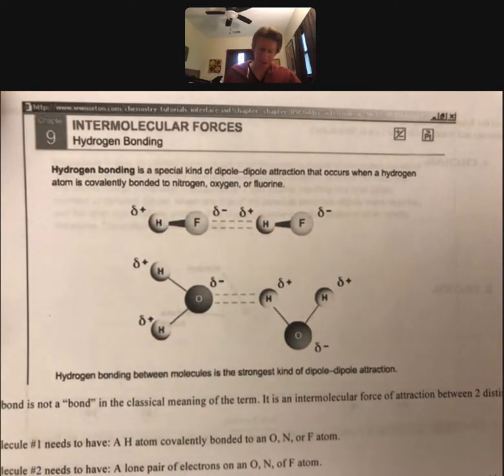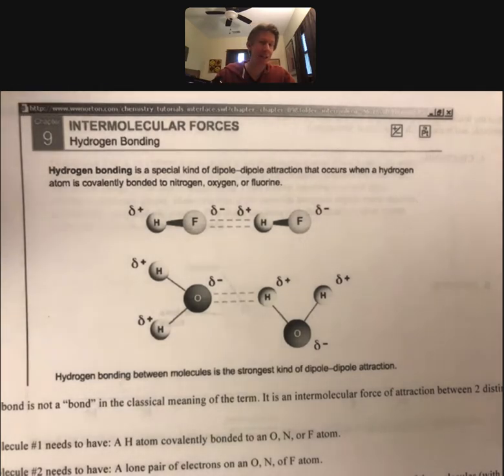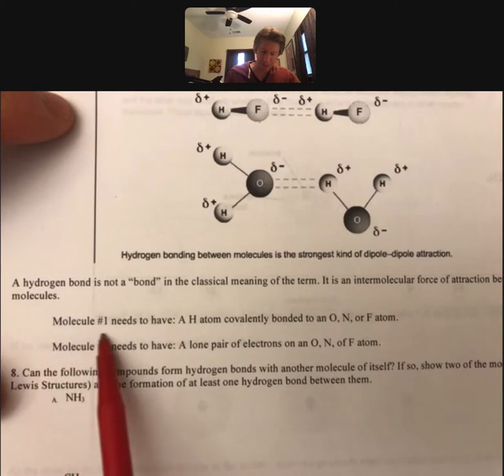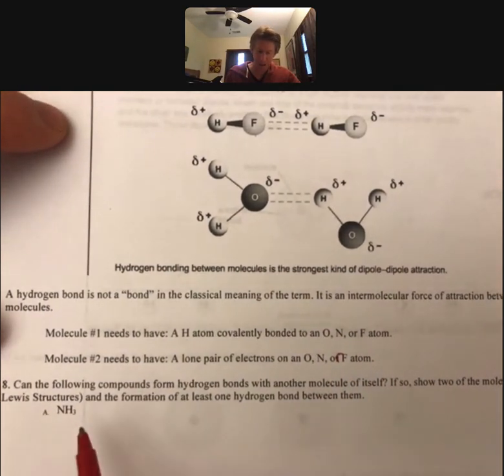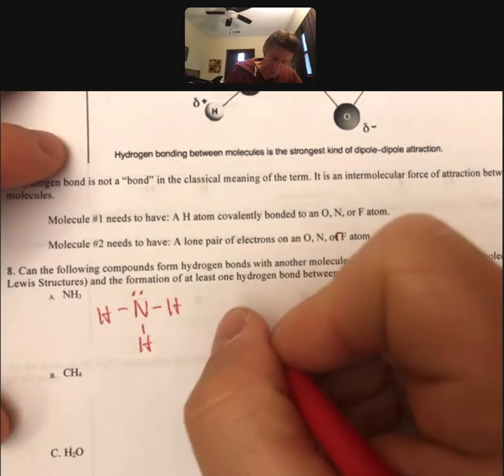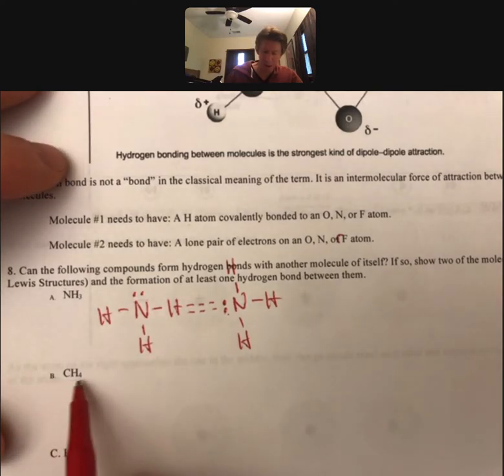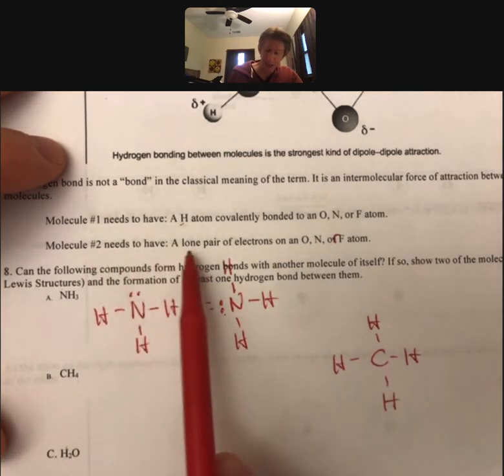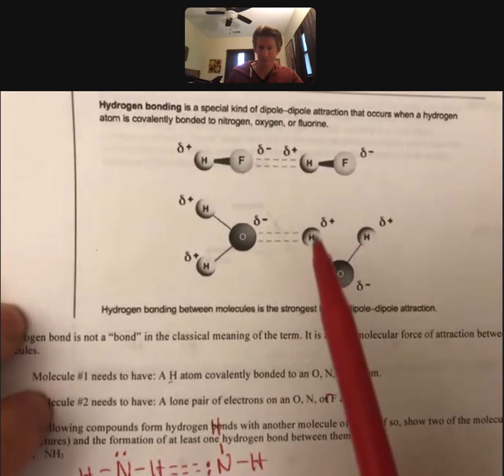IMF Workshop Pages 5 H bonds I